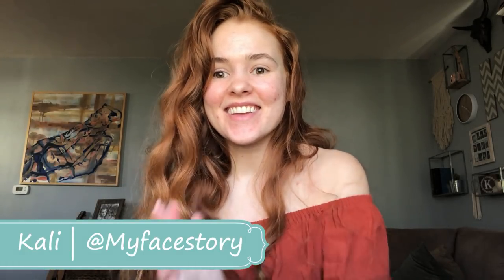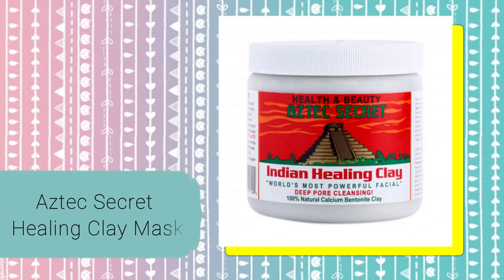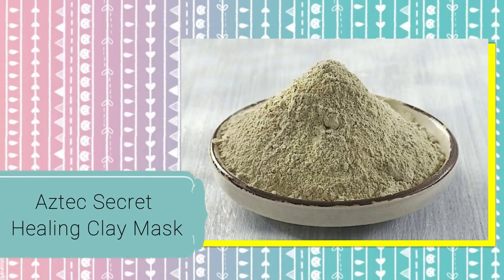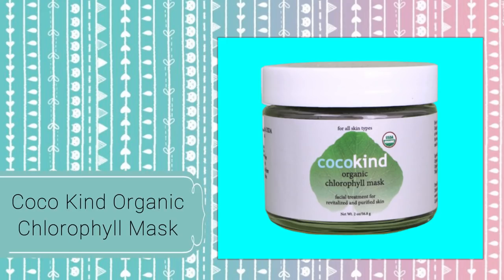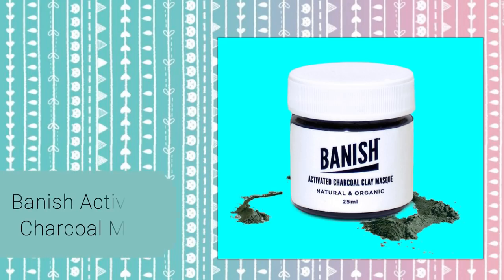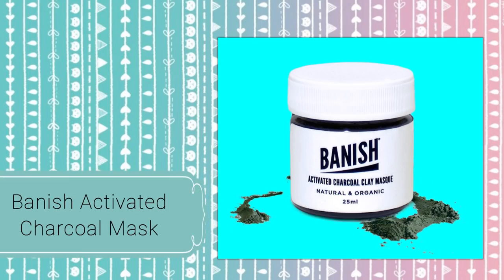Aztec Healing Clay Mask Review (Worth the Hype?)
It has 12,000 reviews on Amazon, 10,000 hashtags on Instagram, and is a well-kept secret among the beauty community for being a supercharged zit zapping mask. Yup, you guessed it- it’s none other than the Aztec Secret Indian Healing Clay. If you haven’t heard of it yet, you might be living under a rock. Seriously though, this stuff is everywhere (and for good reason). For once, you should believe all the hype around this mask, let me explain why.

Called “ the worlds most powerful facial” you can feel the mask pulsating on your skin as it works to pull all out the gunk out from under the surface of your skin. It’s deep pore cleaning powers are felt the longer you leave on the mask with a tightening and pulling sensation of the skin. Whereas other masks always have a long list of claims and ingredients from helping to reduce acne to an evening out skin tone, The Aztec Secret Indian Healing Clay mask just has one, a natural deep pore cleansing mask made from 100% bentonite clay.

How about you? What facial masks have you tried and recommend?